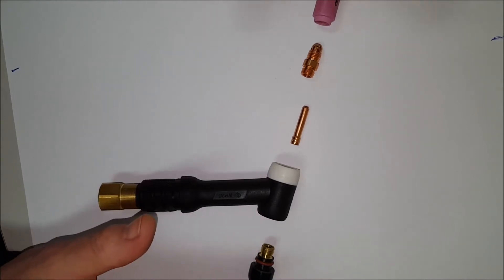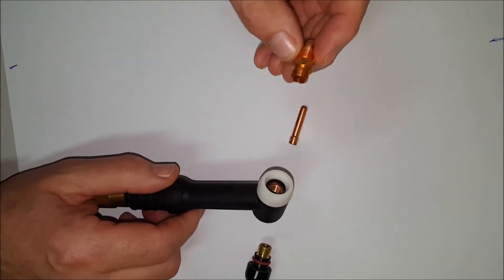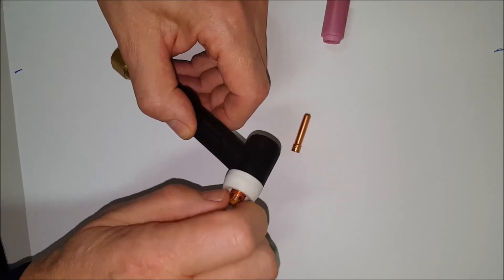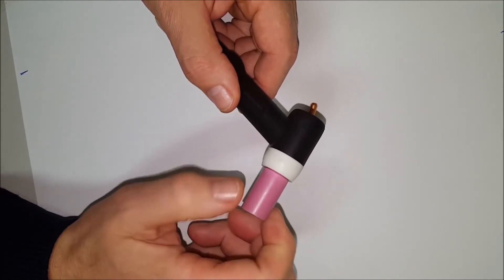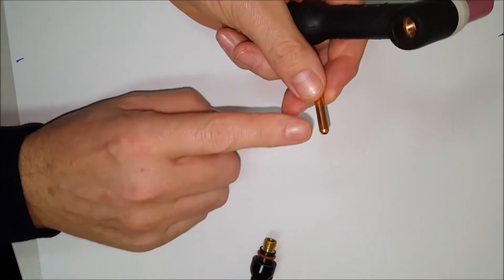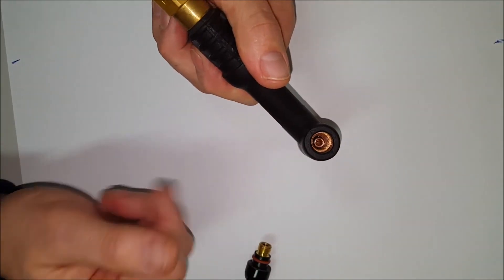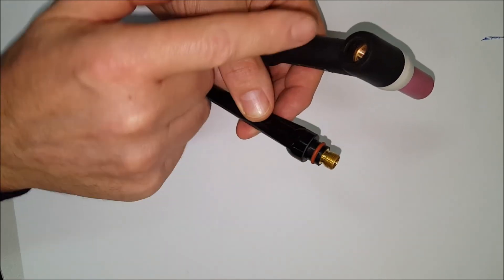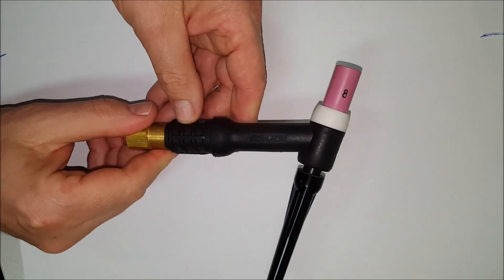Tig welding torch components and assembly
CNC cutting files for fabricators

In this video titled “tig welding torch components and assembly” Stuart Graves talks about the components that make a up the tig welding torch, Stuart also explains the correct method on how to assemble the tig torch ready for welding.
This correct method of tig welding torch components and assembly will assist you in setting up your tig welding torch for successful welding, this information is a great and valuable information for the beginner welder or the experienced tig welder who needs a reminder of the initial set up of the tig welding torch components and assembly.
The initial set up looks at the following aspects
How to put tig torch together 0:05
Tig torch components 0:10
Tig Collet body 0:20
Tig Ceramic gas cup 0:40
Tig Collet 0:55
Tig Back cap 1:10